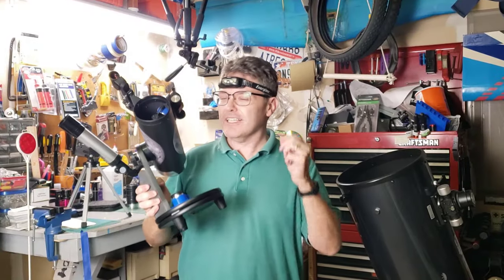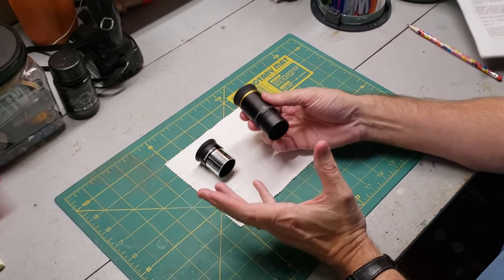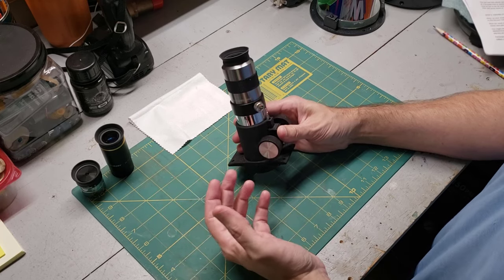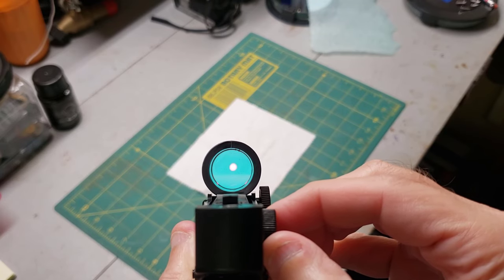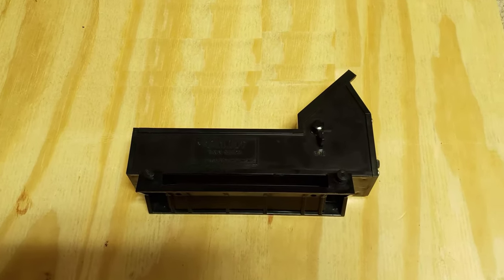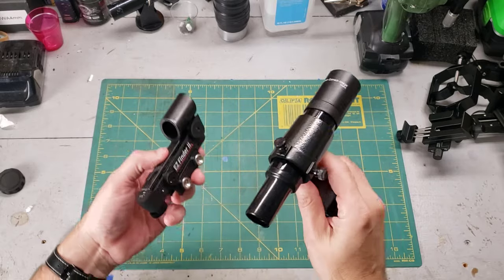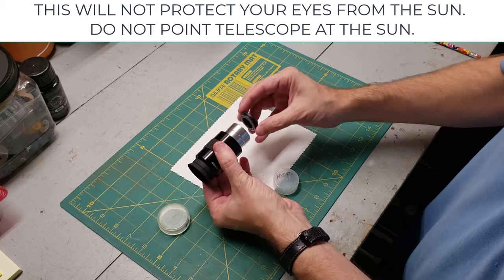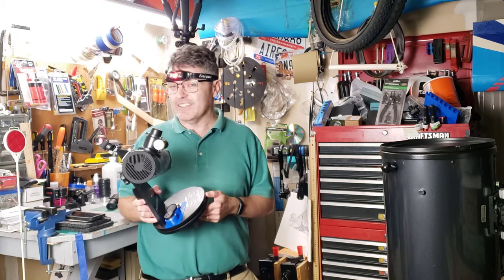New To Telescopes? Need To Learn Fast? - For Beginners Only! By Reflactor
Got a new telescope? Frustrated? Overwhelmed?  Start with this video.

Questions answered in this video:
1) The importance of telescope dust caps (remove them!)
2) The difference between refractors and reflectors
3) Telescope eyepiece basics
4) Smartphone adapter basics
5) How to find sky objects (use Astrohopper)
6) Star party red light basics.